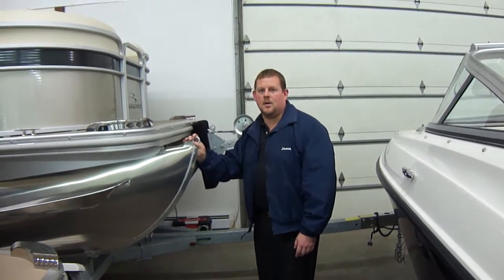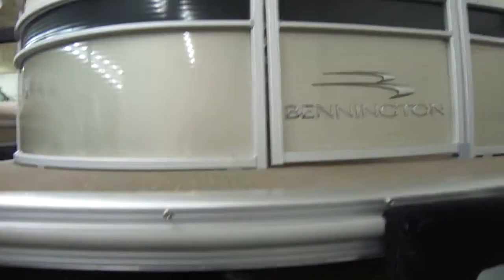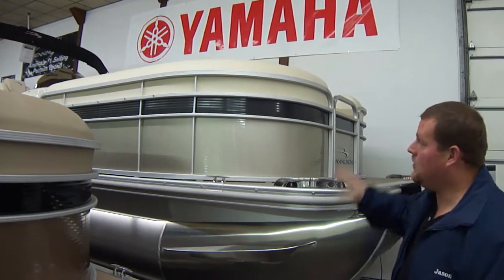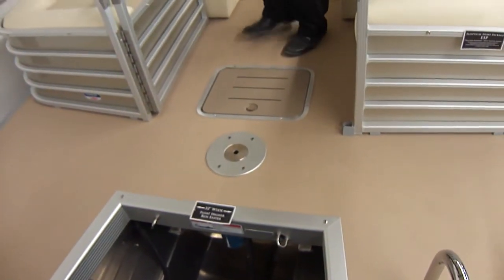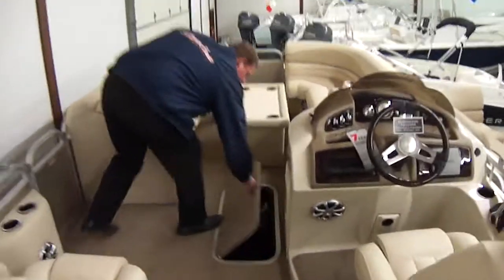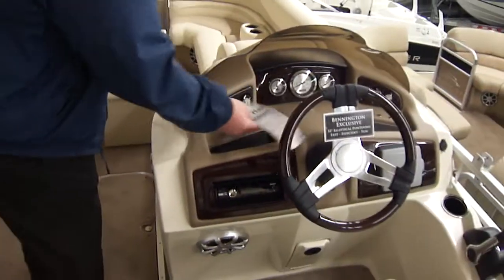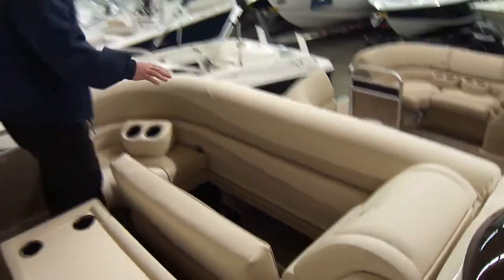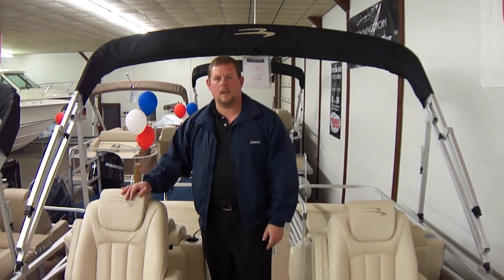2013 Bennington 2375 GCW @ Clemons Boats!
2013 Bennington 2375 GCW